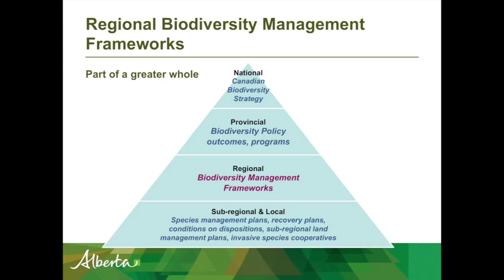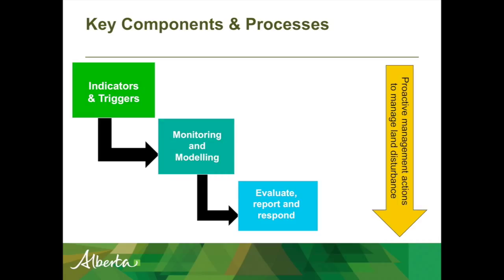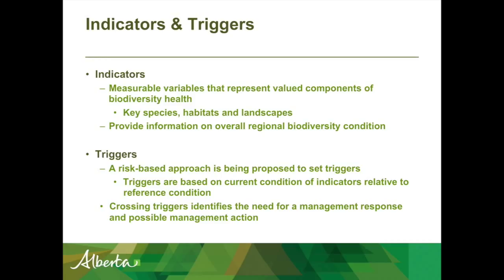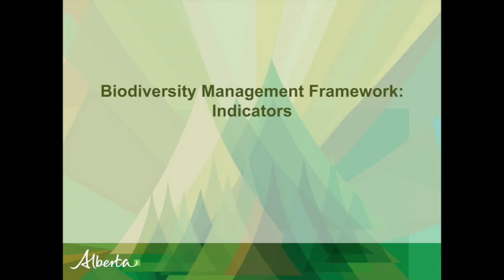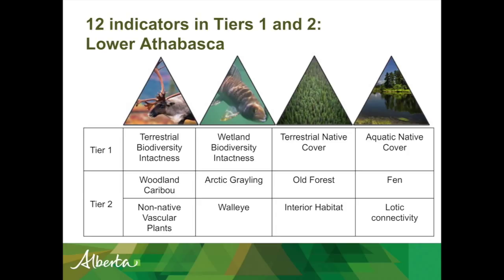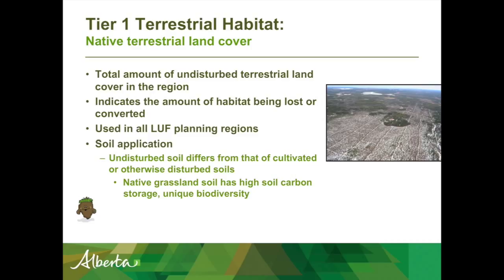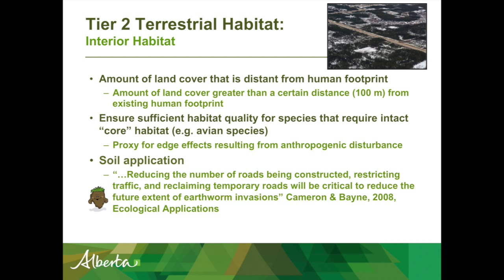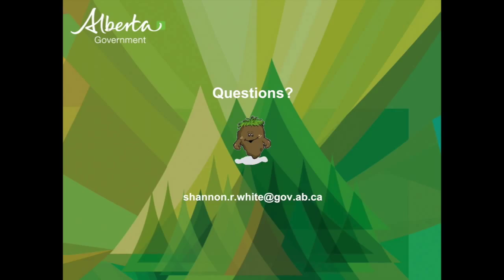Shannon R. White - Biodiversity Management Frameworks for Alberta's Land Use Planning Regions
Shannon R. White is the Biodiversity Specialist for the Land-use Framework Regional Planning Branch for ESRD. She discusses Biodiversity Management Frameworks (BMFs), including indicators, triggers, monitoring and management response and reporting.

The regional BMFs are part of a greater whole that include the Canadian Biodiversity Strategy at the national level and the Biodiversity Policy outcomes and programs at the provincial level. They are intended to meet outcomes established in regional plans, with landscapes being managed to maintain ecosystem function and biodiversity.

White explains the organizations that conduct the monitoring, and what organization leads and reports on the status of the management response. She discusses the four categories of indicators and that the sources of information for the indicators come from geospatial imagery and field monitoring programs. This presentation was a part of the Alberta Soil Science Workshop, for February of 2015.